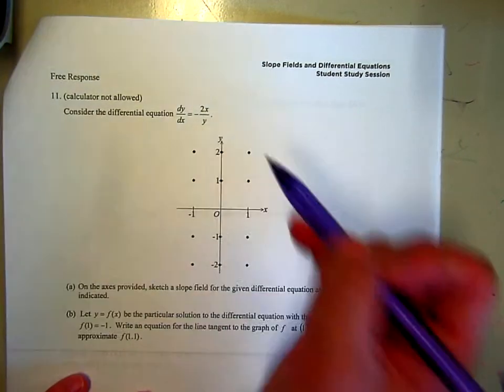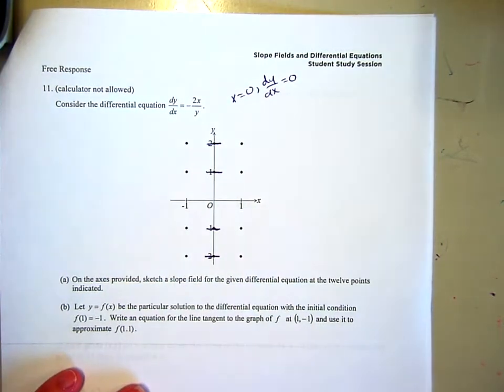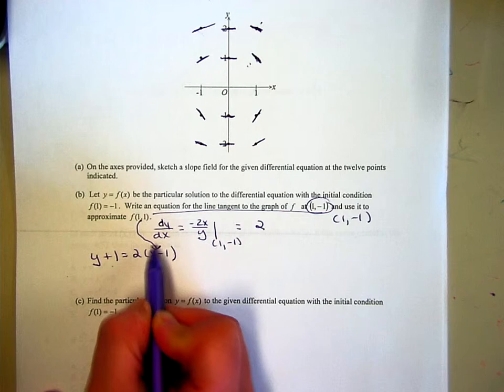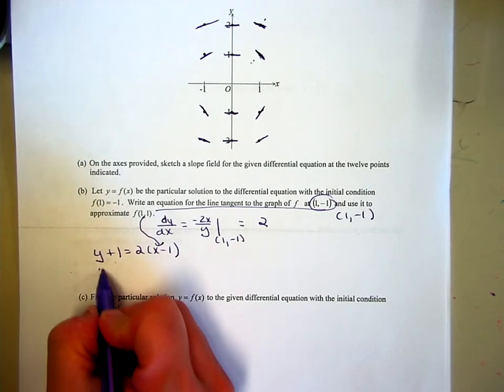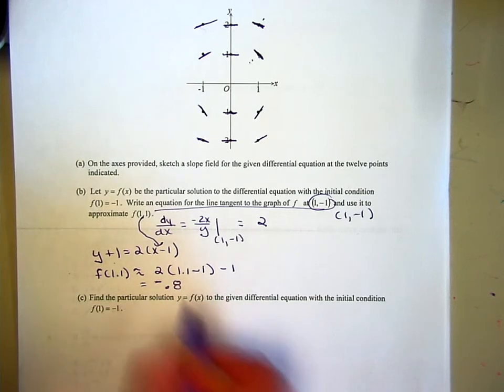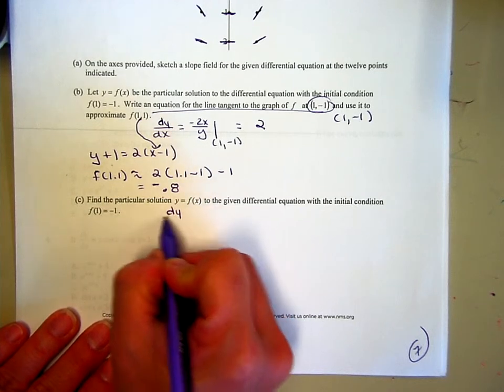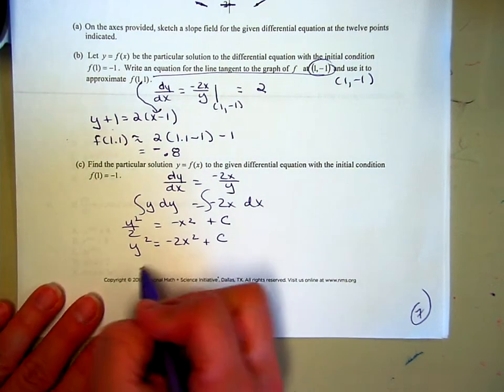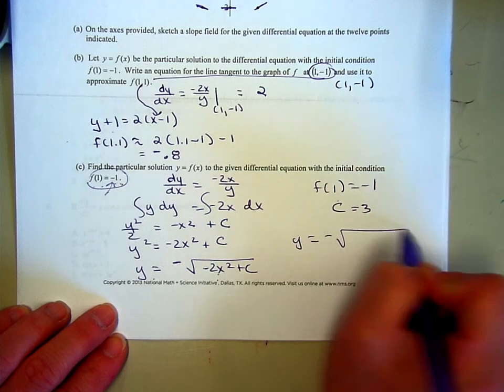DiffEQ pg 7